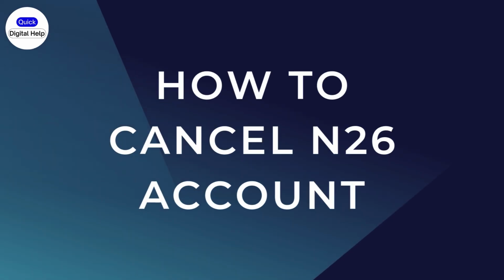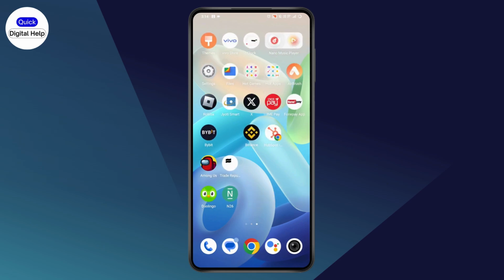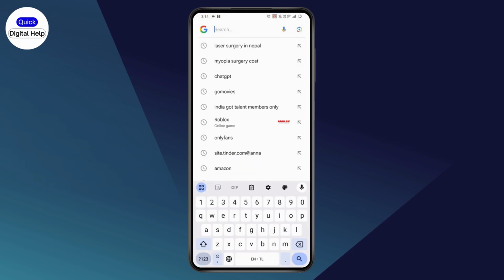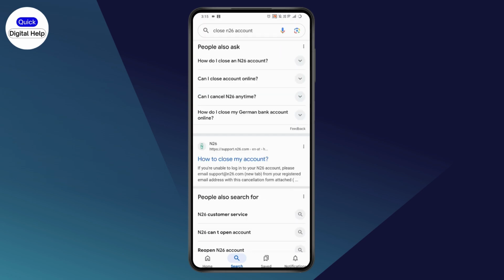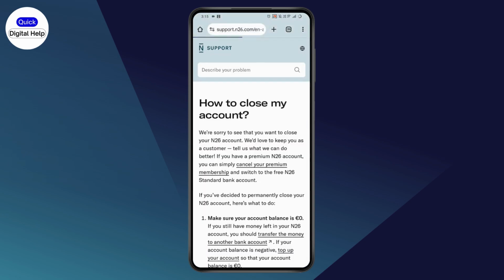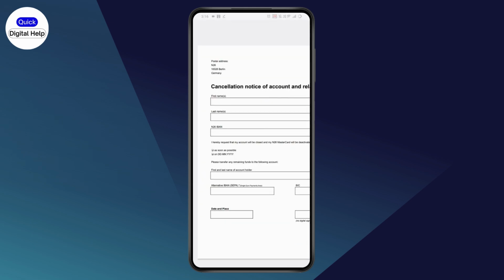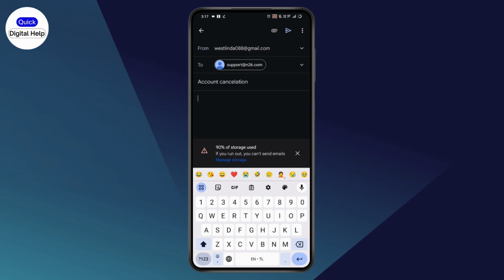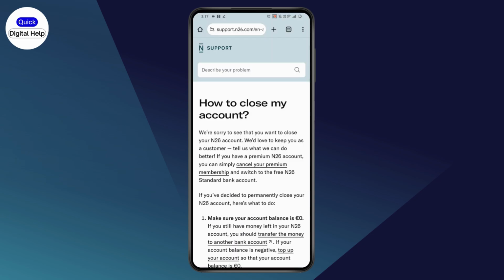How To Cancel N26 Account !! Close N26 Account !! N26 Close Your Account 2025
How To Cancel N26 Account
Can I cancel my N26 account?
How Can I keep my N26 account ?
How Do i Cancel N26 ac
How Do you Cancel N26 account

In this video, we will guide you through the steps to cancel or close your N26 account. Whether you are using the N26 app or a browser, this tutorial will show you how to initiate the account closure process.

0:00 - Introduction
0:05 - Logging Into N26 Account
0:15 - Accessing Account Settings via the Three Bar Icon
0:25 - Alternative Method Using Browser to Close Account
0:35 - Emailing Support for Account Closure
0:50 - Filling Out the Cancellation Form
1:05 - Sending the Cancellation Request Email
1:20 - Conclusion